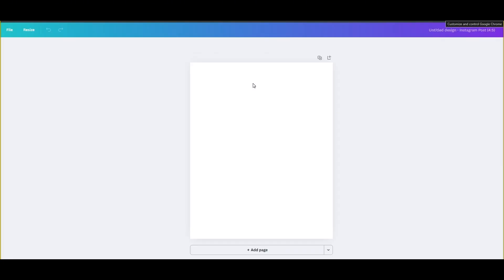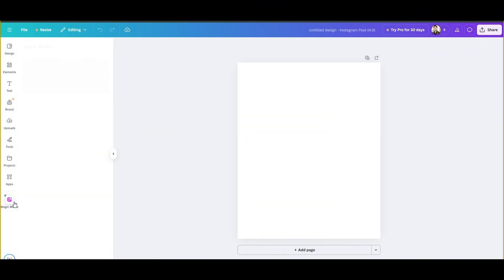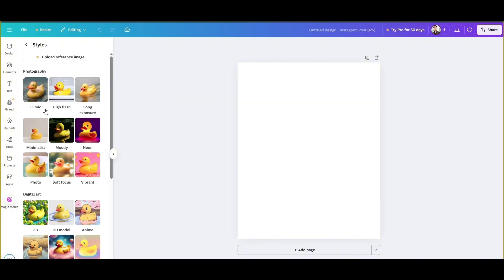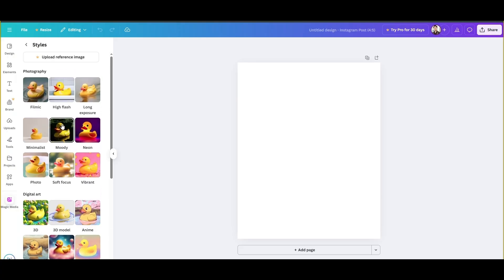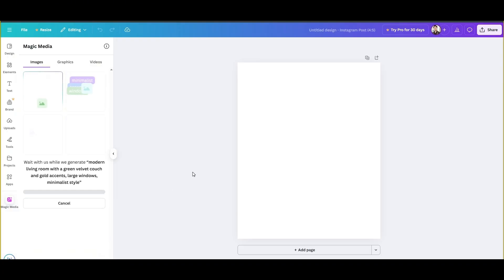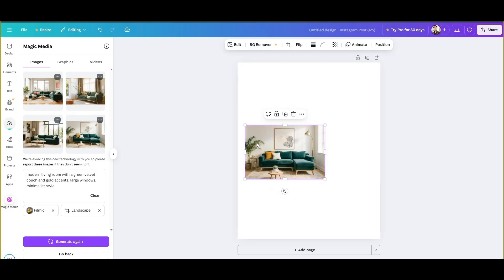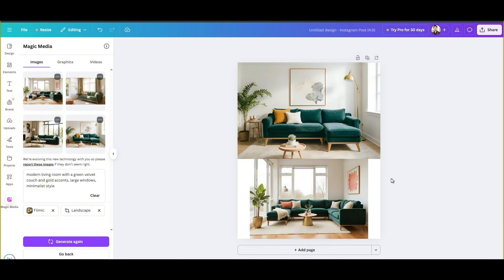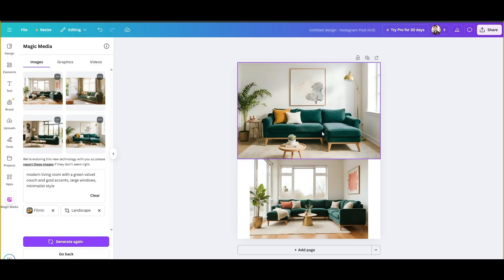How To Use Canva AI For Interior Design 2025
In this video I will show you how to use canva ai for interior design